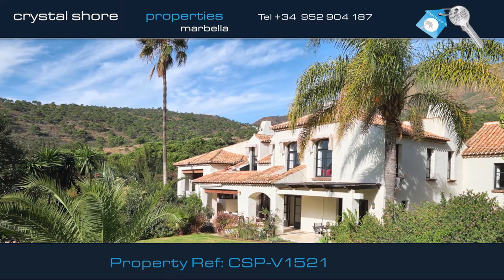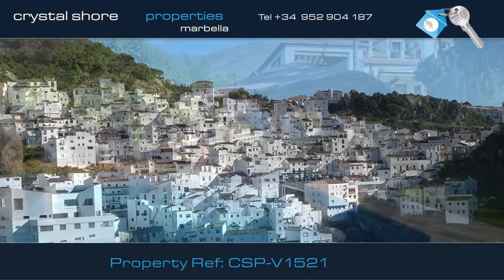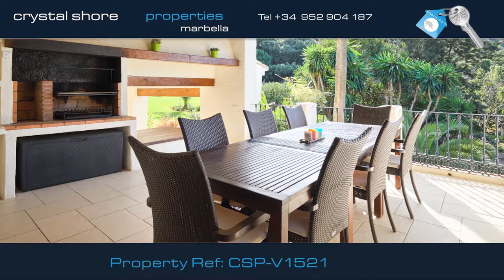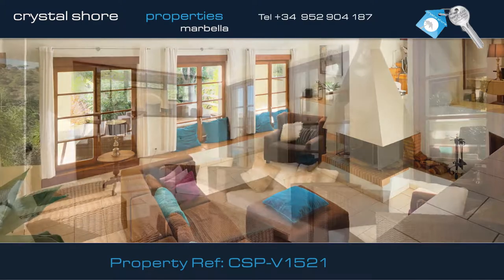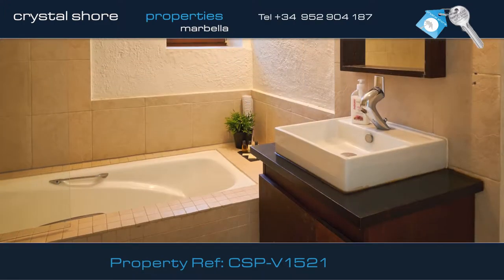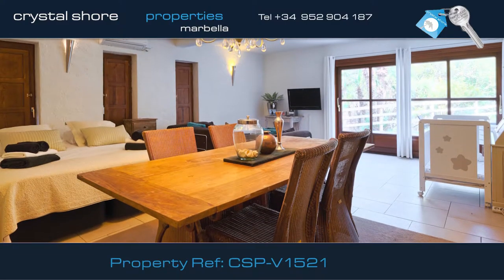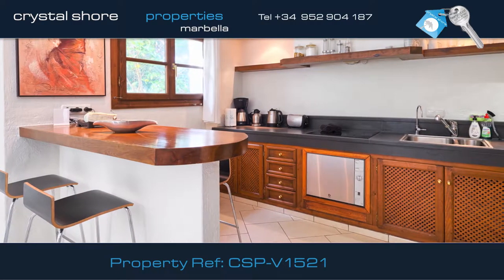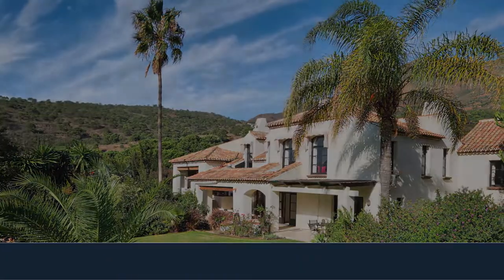| Crystal Shore Properties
This is a unique opportunity to own this beautiful country villa near Casares that has been developed to a very high standard. The villa can be split into 3 separate dwellings to maximise its earning potential.